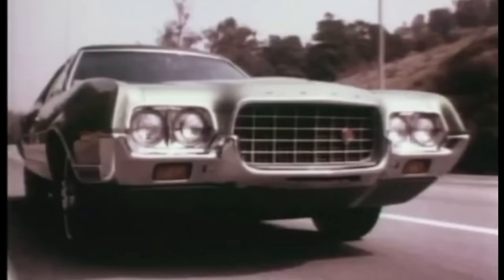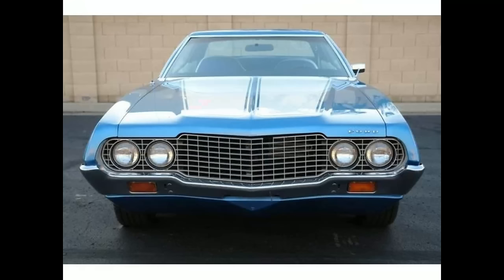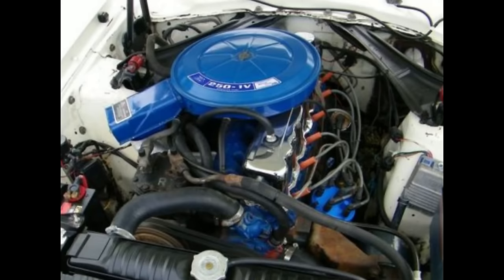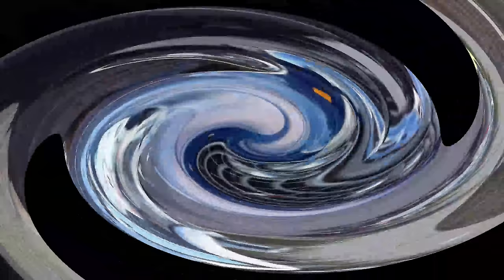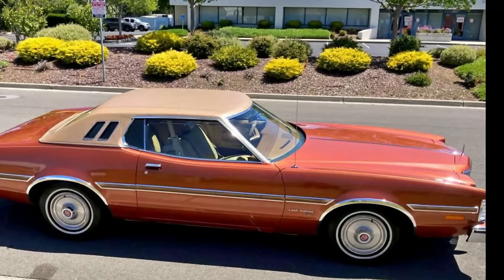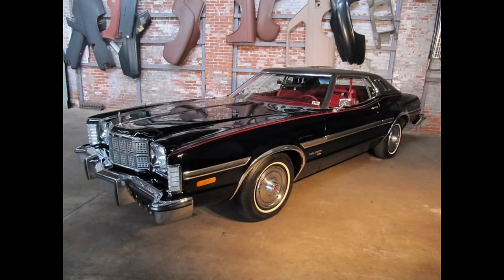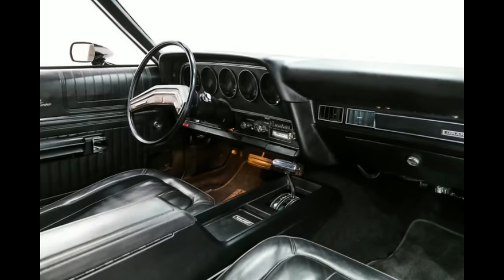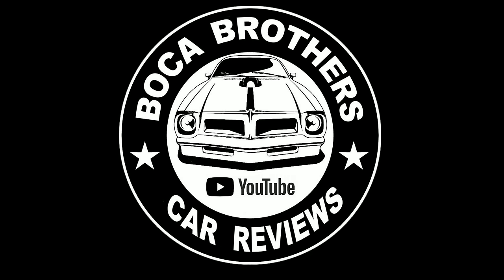GRAN TORINO - Learn What Made This Short Lived Car A True Classic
When the third generation of the Ford Torino made its appearance in 1972, so did the Gran Torino.  The Torino was revamped for 1972 while retaining many features from the last generation.

The 1972 Torino's style heavily included coke bottle styling and highlighted the "long hood, short deck" appearance. Three new models-the Torino, Grand Torino, and Grand Torino Sport-were added to the Torino lineup. The biggest modification to Gran Torinos was a sizable eggcrate grille in an oval hole.

In this video, we go over the the differences of the Torino and Gran Torino!